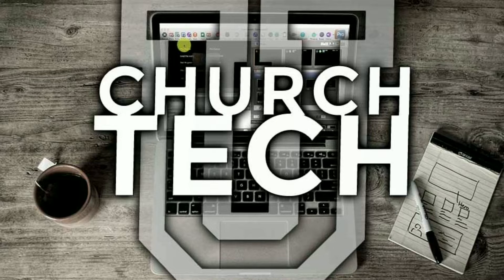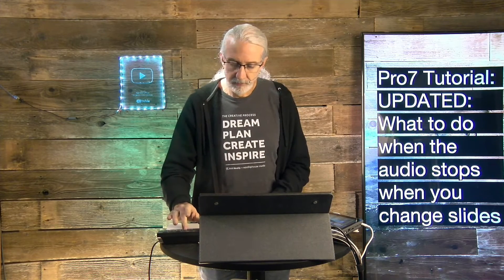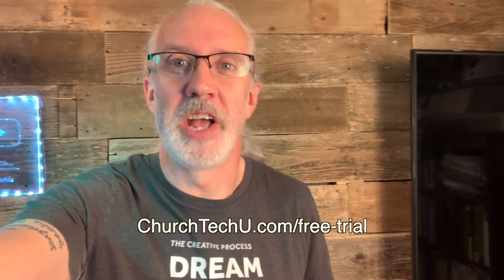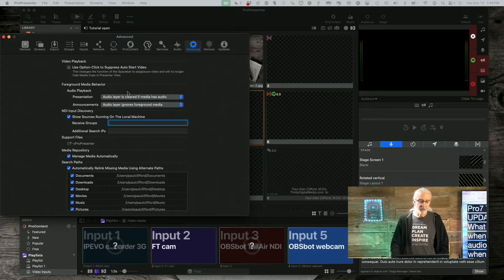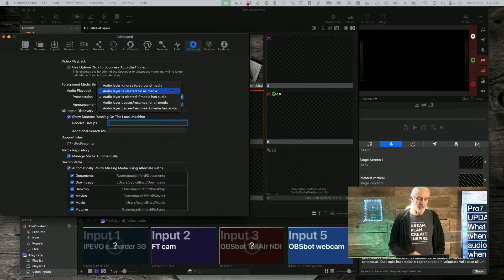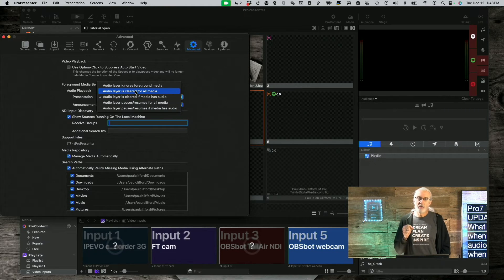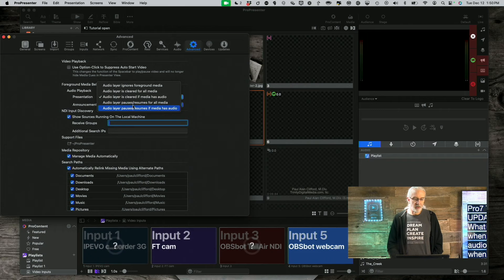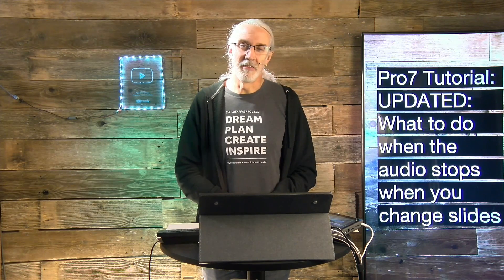UPDATED: ProPresenter 7 Tutorial: What to do when your audio stops itself when slides change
Learn what to do when audio mysteriously stops during slide changes. Get valuable insights on managing audio in ProPresenter 7, ensuring a seamless presentation experience.